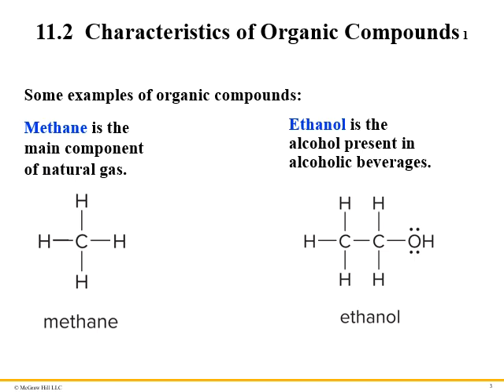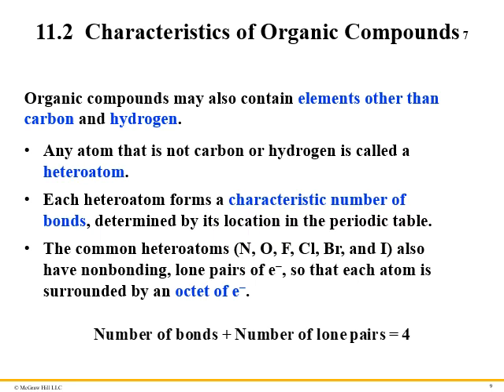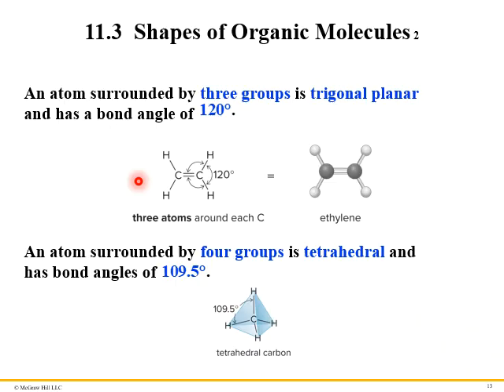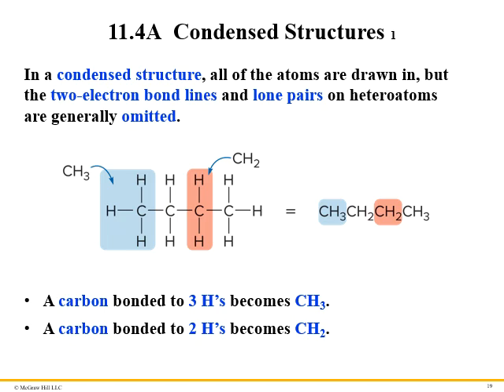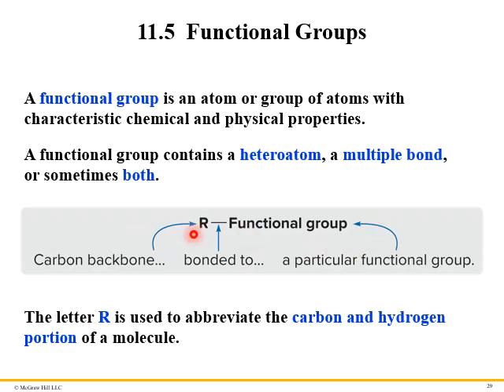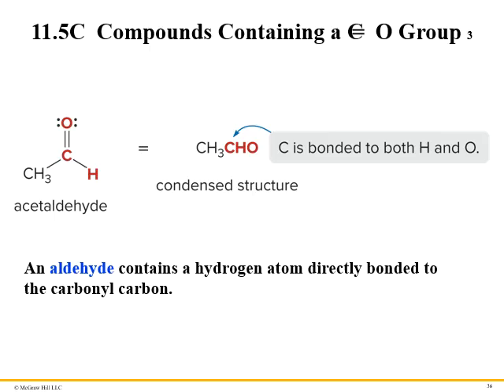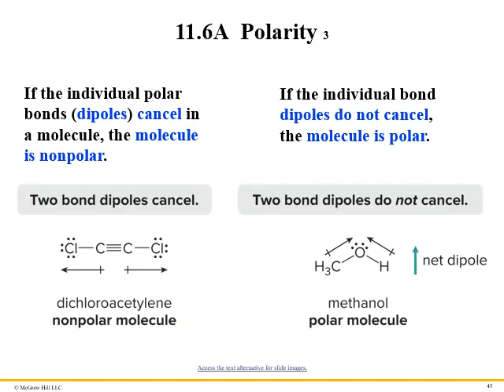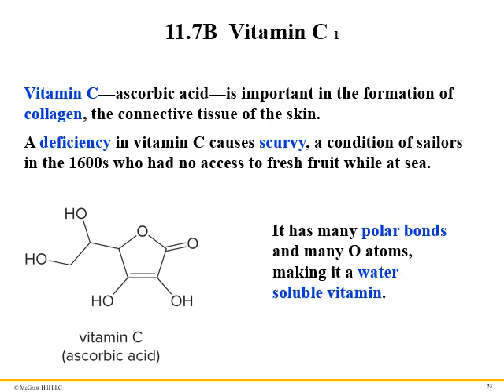CHEM 1070 Chapter 11 Introduction to Organic Molecules and Functional Groups Full video